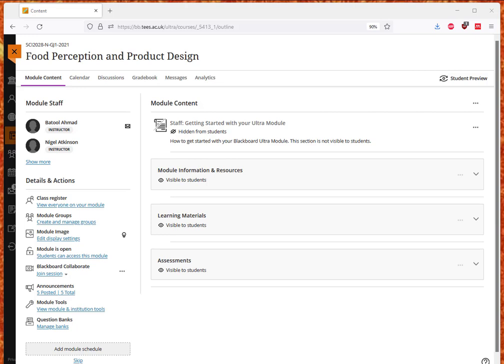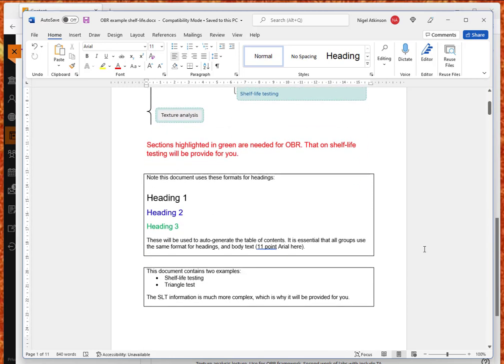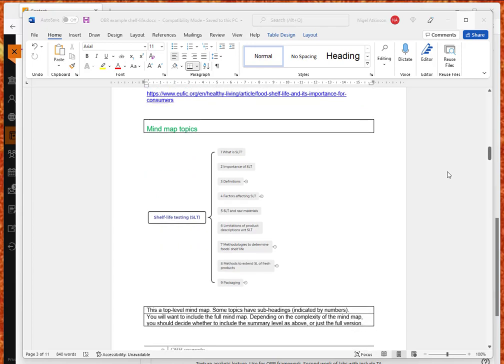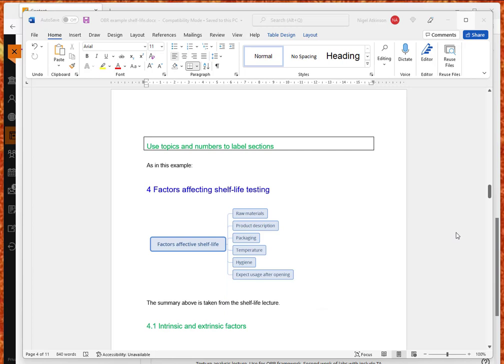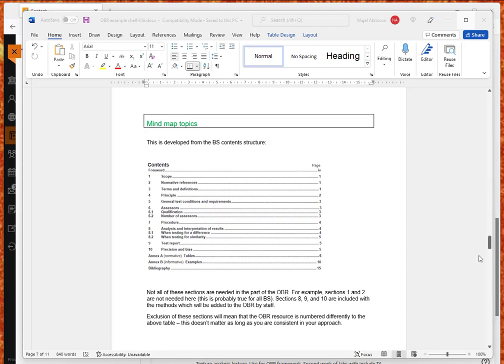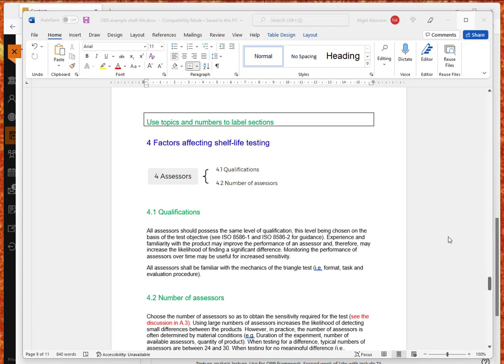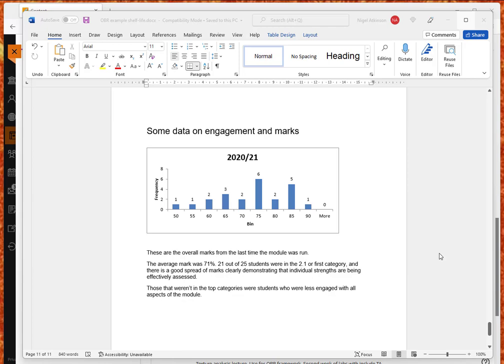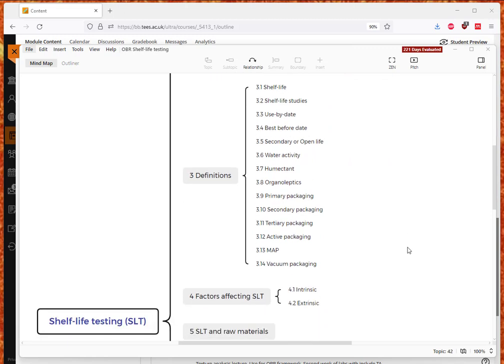OBR example shelf life triangle